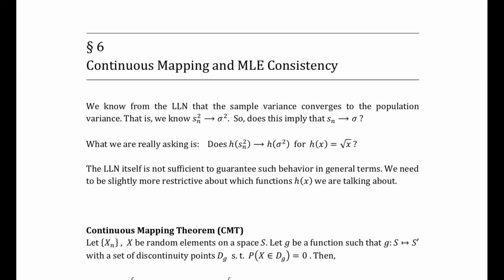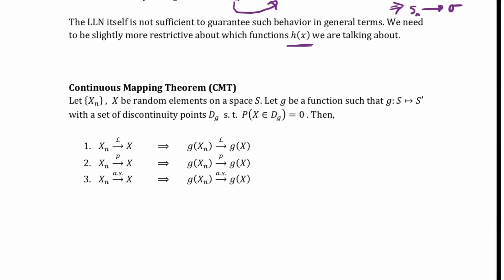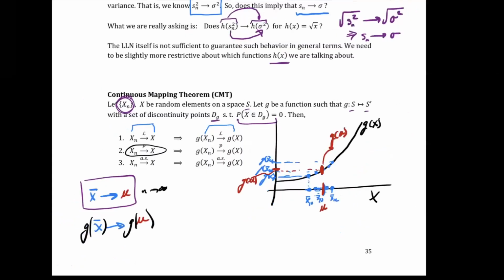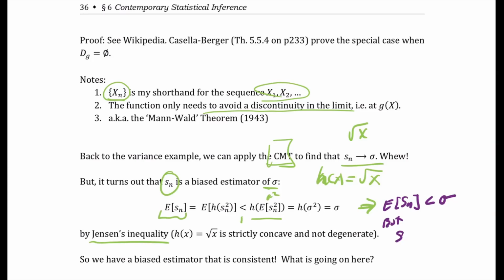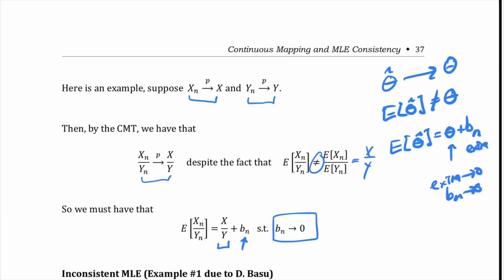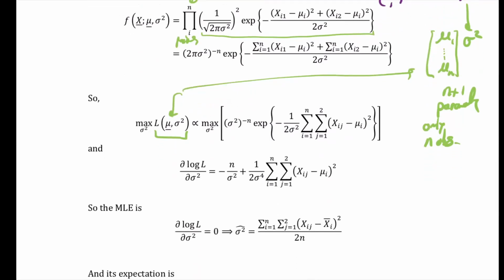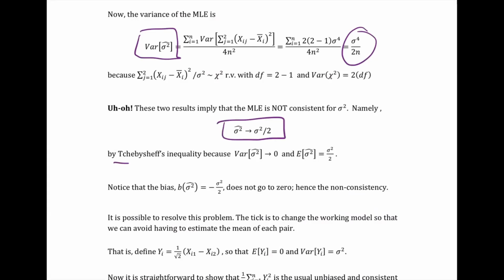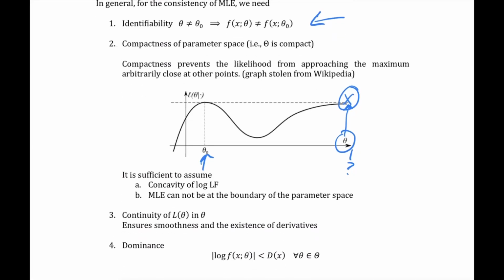DS6310 Section 6